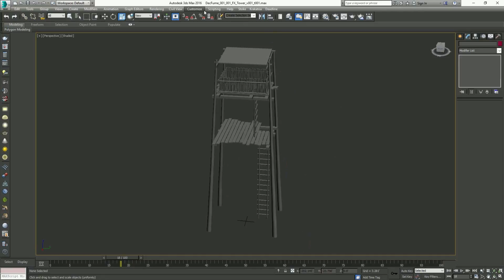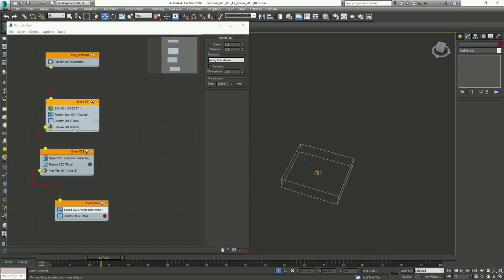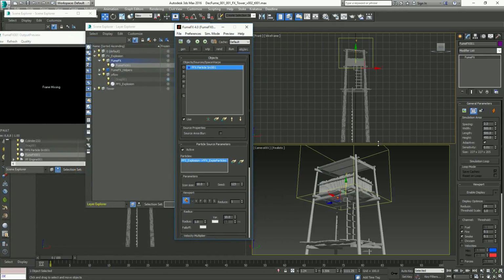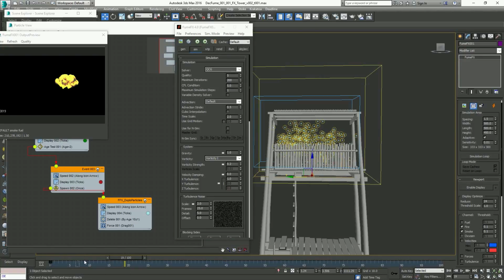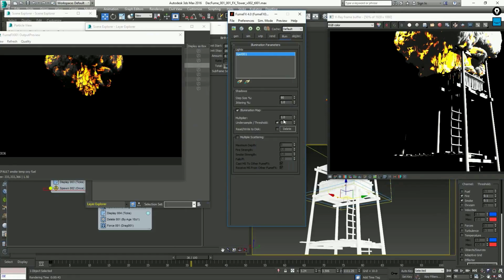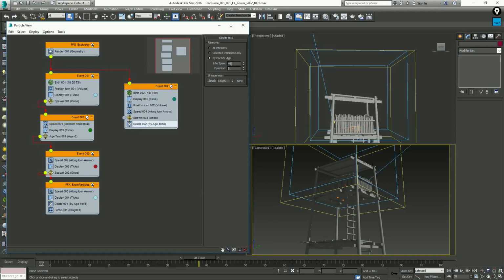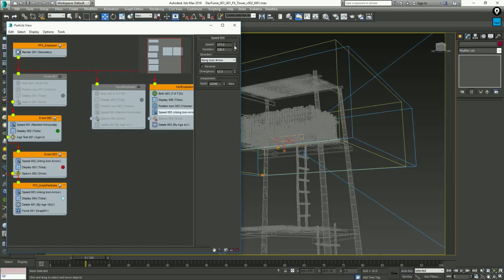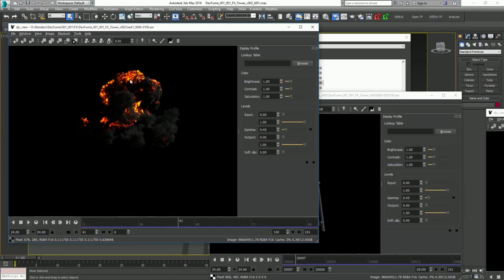1 Allan Mckay's Tower Destruction Tutorial